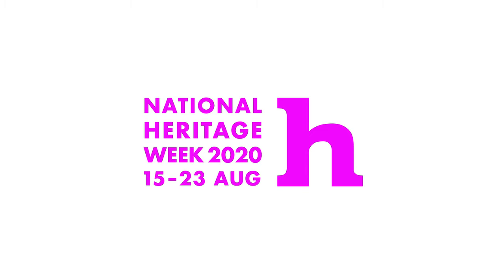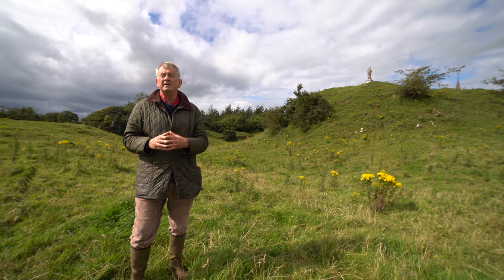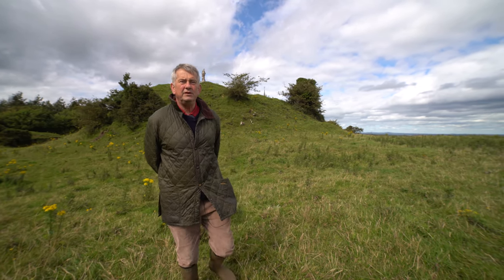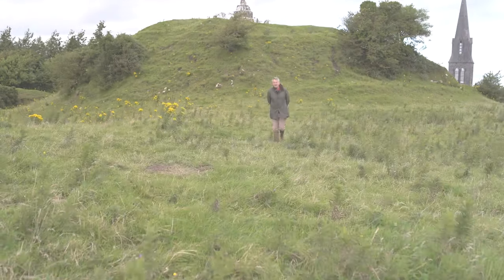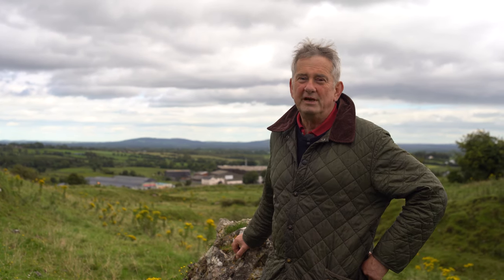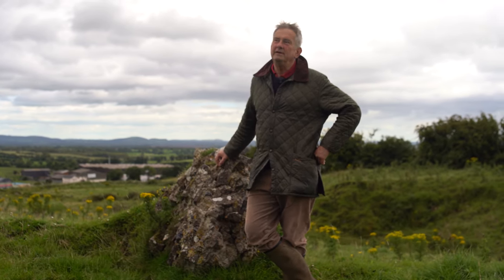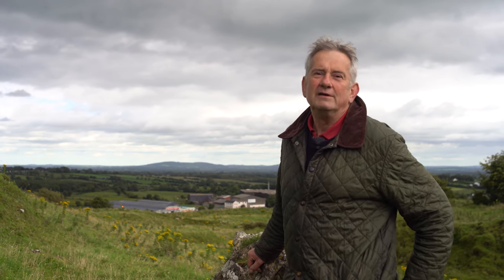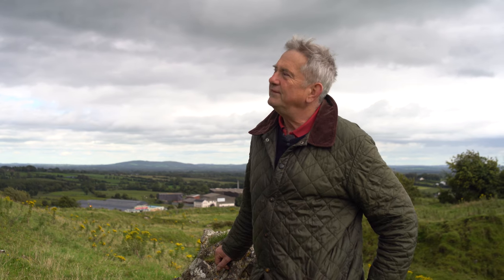The Anglo Normans in County Longford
Archaeologist Dr. Kieran O'Conor, of NUI Galway, takes us through the history of the Anglo-Normans in County Longford, and visits the impressive motte-and-bailey castle at Granard, known as 'the Moat of Granard'.

This is one of a series of projects created to celebrate National Heritage Week 2020 in County Longford.